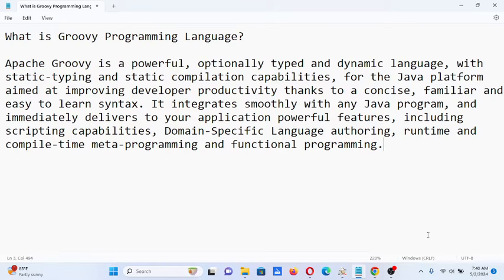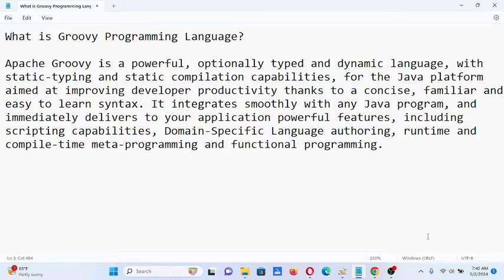What is Groovy Programming Language?